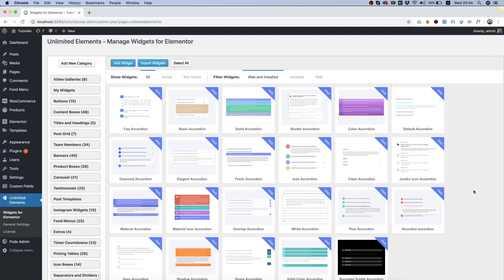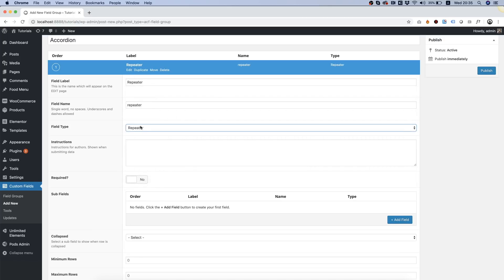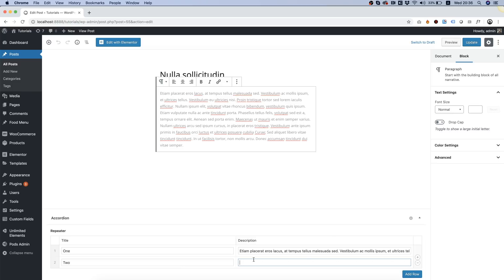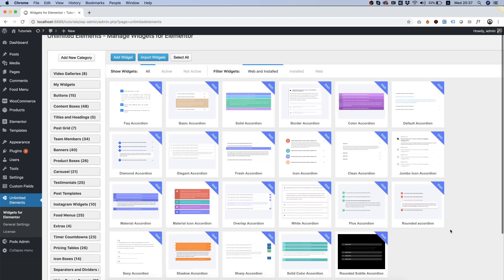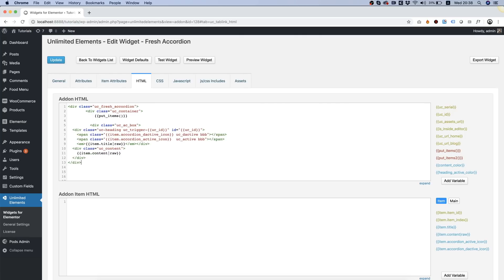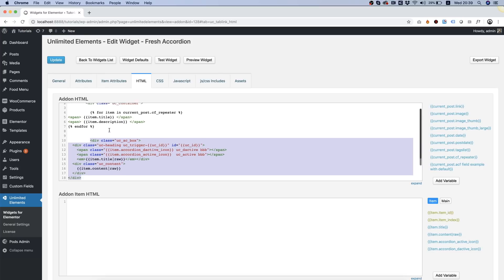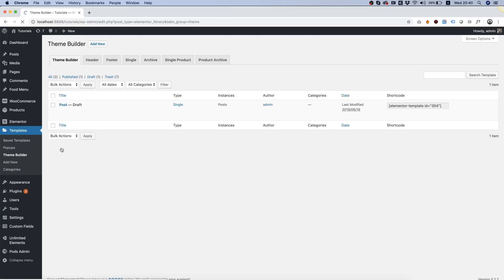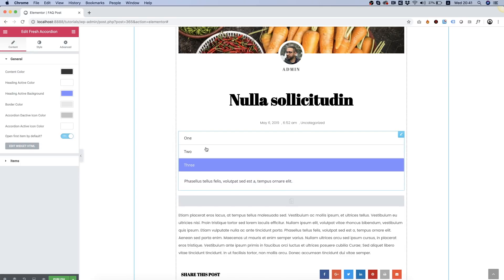Use ACF Repeater field to create a Elementor Accordion Widget for a single post template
Wowwwww!
I just create a repeater field using ACF, and using Unlimited Elements i created a Widget that injects the repeater fields inside and turns it into an accordion. Now its your turn to get creative. Please share your ideas with us.